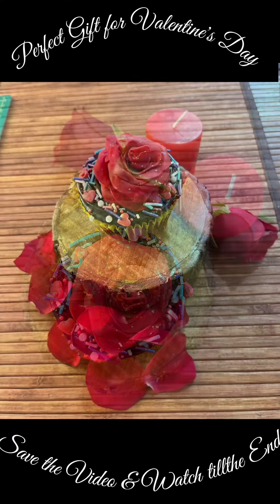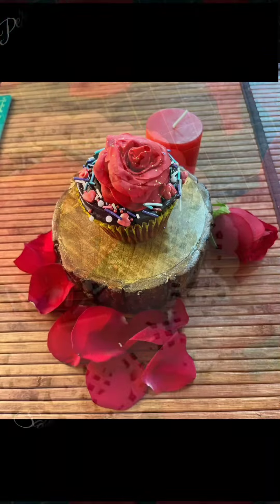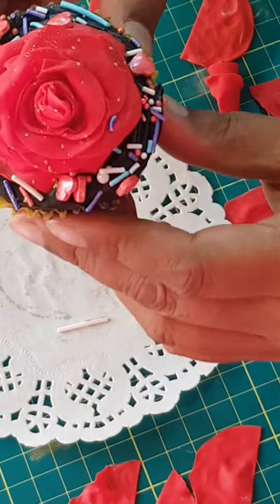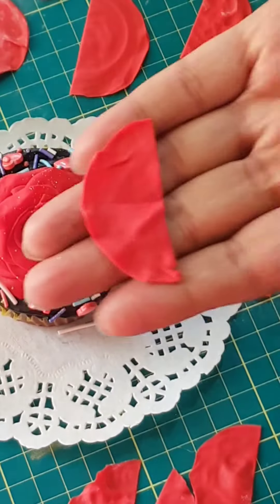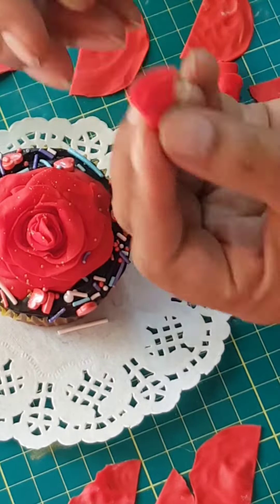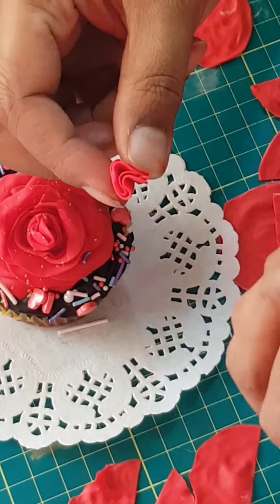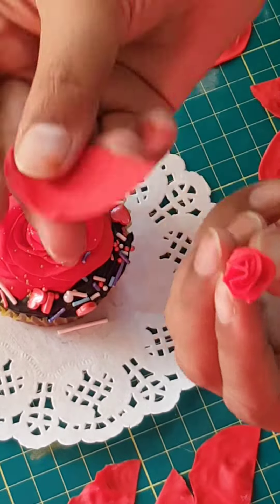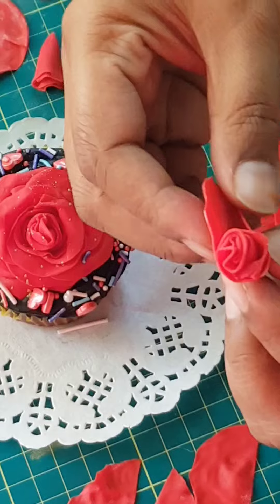Tutorial for Rose Fondant - Valentine's Week Series Day 1